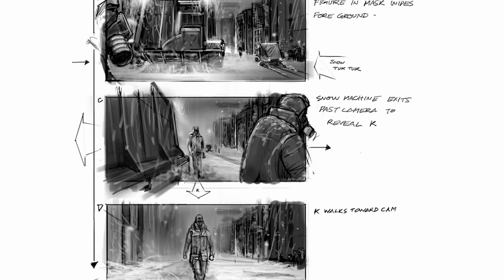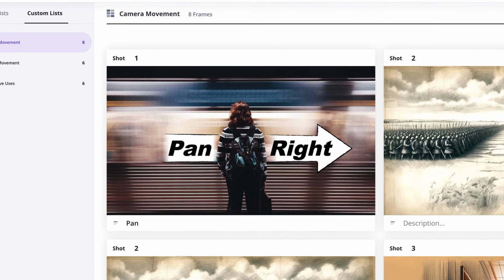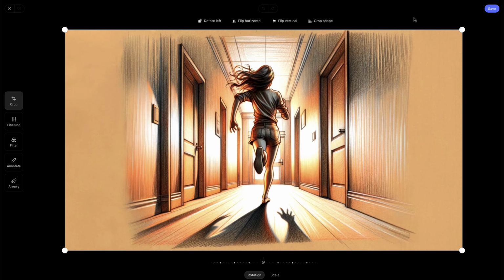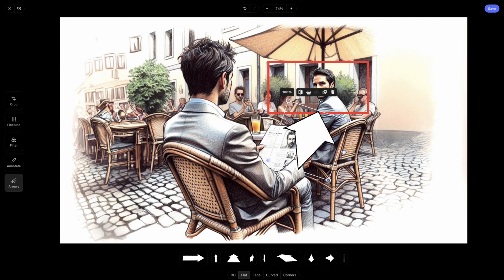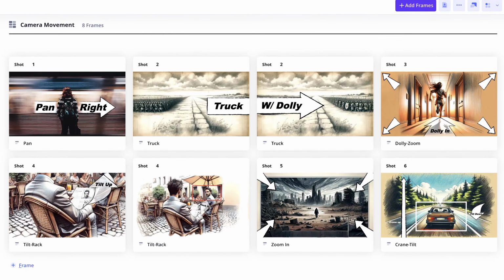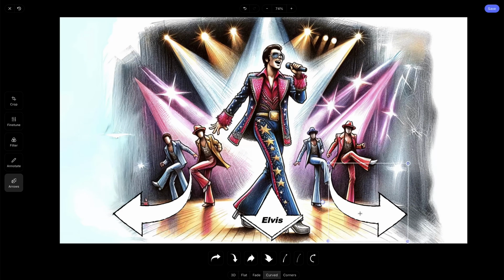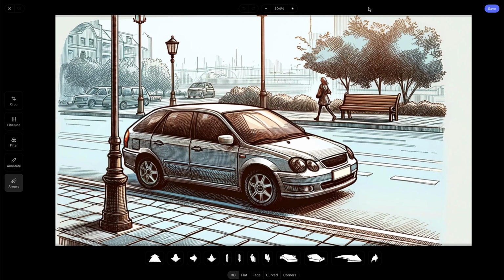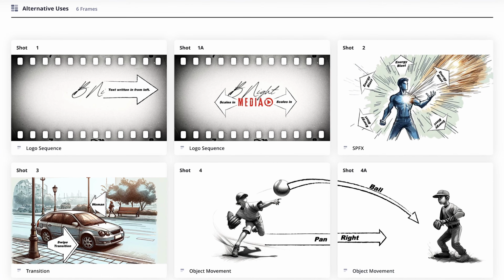Storyboard Arrows Explained — How to Build a Dynamic Storyboard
Storyboard Arrows Lines and Text — Arrows can be found all over storyboards, and in this video we dissect how to use them correctly.

HOW TO USE ARROWS IN A STORYBOARD

Take a look at most storyboards, and you’ll quickly notice a recurring shape: the arrow. Arrows help storyboards overcome their primary shortcoming when planning out shots. Storyboards are still images. Movies are moving images– it’s in the name. Today, we break down the use of arrows in storyboards while showing you how to create them in StudioBinder’s storyboard software.

WHAT DO ARROWS MEAN IN A STORYBOARD

An arrow in a storyboard doesn’t mean that the camera will be filming an arrow on set. An arrow represents movement. First and foremost, arrows can indicate the movement of the camera. If you’re trucking from left to right, you can use an arrow pointing left to right. If you’re craning down, you can use an arrow to crane down. If you’re tilting or panning, you can use curved arrows that represent the camera is simply pivoting.

But what about more complicated camera movements, like a dolly-zoom? Fear not, arrows have you covered. For a dolly-zoom, you use an arrow pointing forward into the frame, with four arrows in the corners of the frame pointing out. These four arrows indicate zooming.

STORYBOARD ARROWS MOVEMENT

Arrows don’t just have to represent camera movement. They can also indicate the movement of a character. To do this, simply have the arrow begin at the character and point to where the character is headed. It’s as easy as that.

With all these different meanings that can be ascribed to arrows, it may not be totally clear what an arrow is indicating. If this is the case, you can always label the arrow. Want to make sure the reader knows your arrow means crane down? Write “Crane.”

Storyboards are crucial for the prepared filmmaker. And if you’re not planning on having totally stationary cameras and subjects, arrows are a crucial part of storyboards.